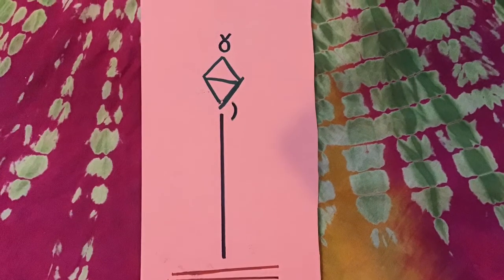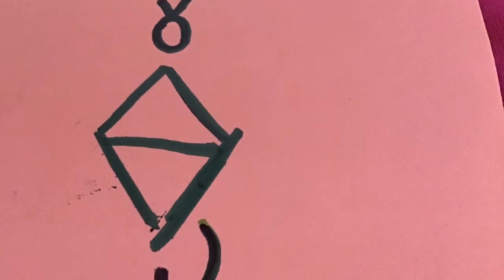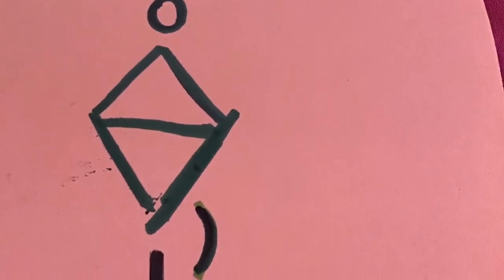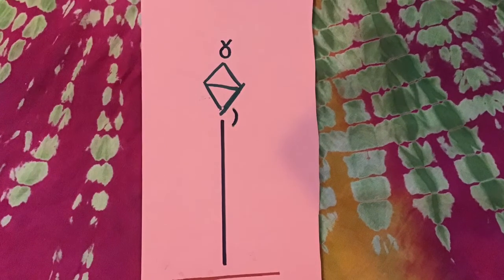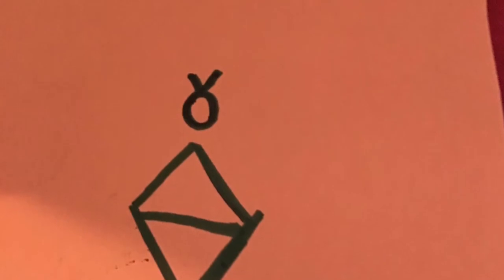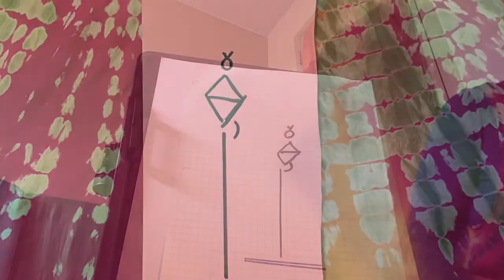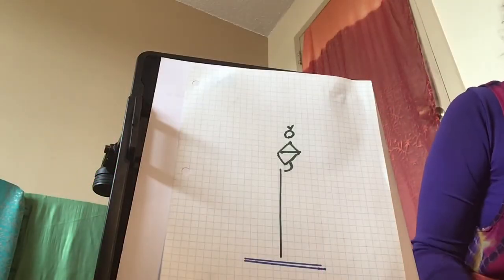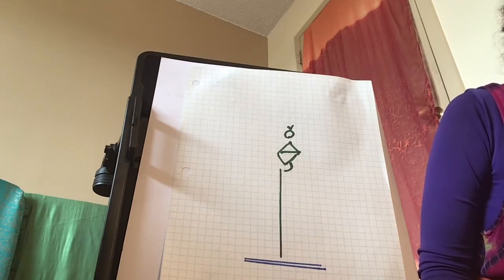Lesson 5 How to Write a Dance Score (Video 3 Dance Project 5)